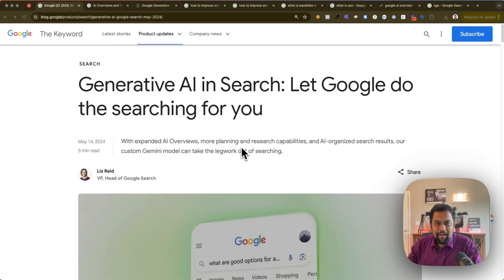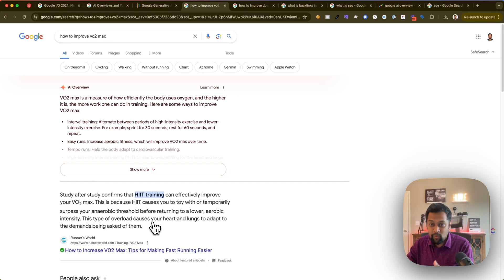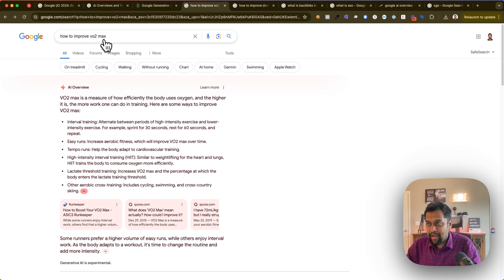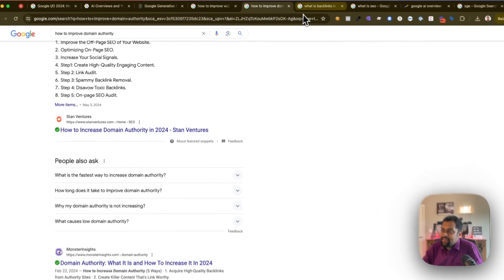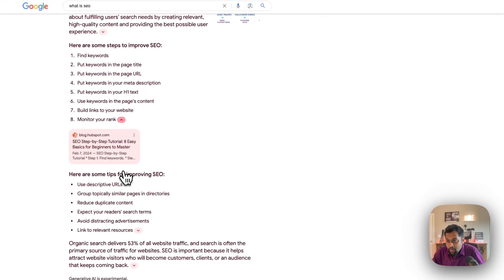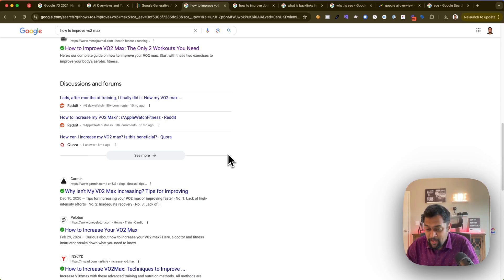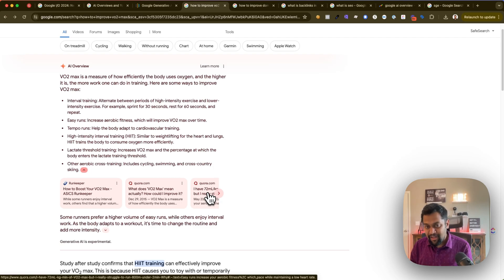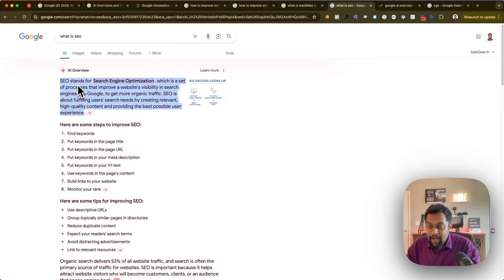What is Google AI Overviews? Impact on SEO and Adapting Your SEO Strategies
In this video, we dive deep into Google's AI Overview, also known as the Search Generative Experience (SGE), and explore how it is transforming the landscape of search engine optimization (SEO). Learn what Google AI Overview is, how it works, and the impact it has on traditional SEO practices.

Key Topics Covered:
What is Google AI Overview?: Understand the basics of Google's AI-powered summaries and how they provide users with quick, comprehensive answers at the top of search results.

Impact on SEO: Discover how AI Overviews are changing the way websites receive traffic and what this means for your SEO strategies.

Adapting Your SEO Strategies: Get actionable tips on how to optimize your content for AI Overviews, including focusing on high-quality, user-centric content, leveraging structured data, and optimizing for voice and visual search.

New Metrics for Success: Learn about the shift from traditional SEO metrics to more business-centric measures like revenue impact and customer engagement.

Collaboration Between SEO and PPC: Explore the benefits of integrating SEO and pay-per-click (PPC) strategies to maximize online visibility and traffic.